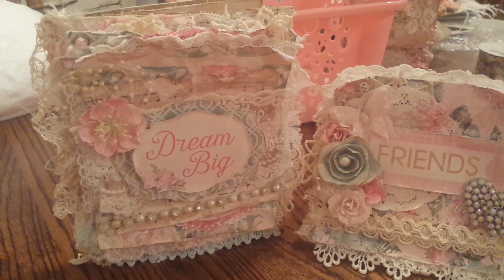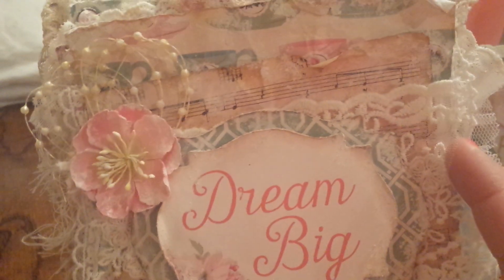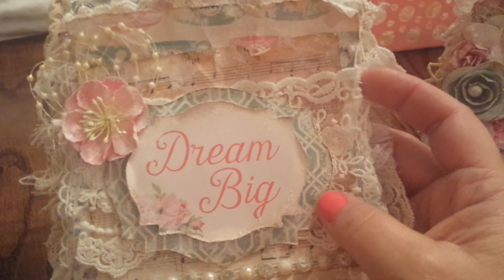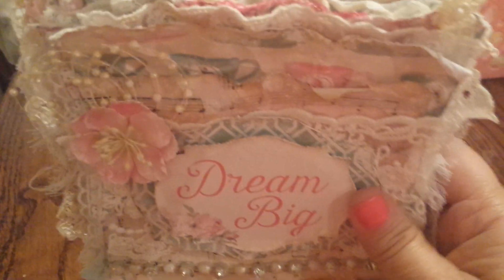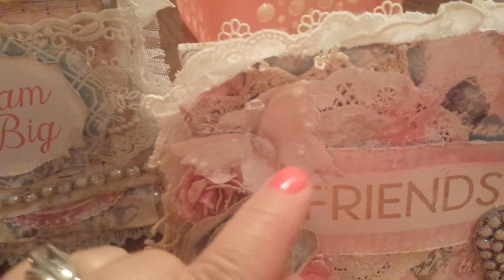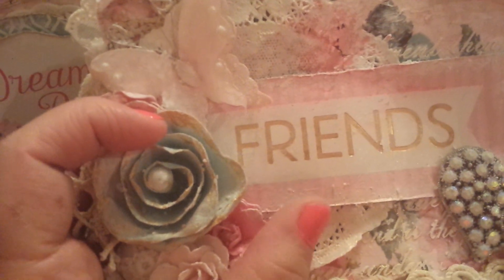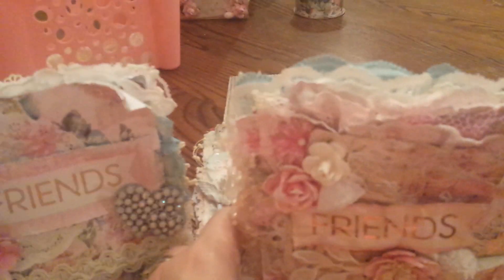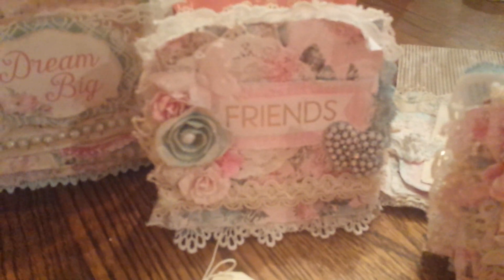4 Shabby Layered Cards All Using Tea Party Paper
I hope you enjoy my 4 same but different cards! I love them.